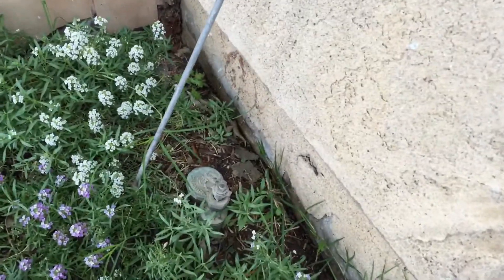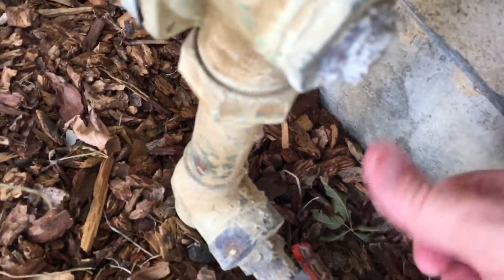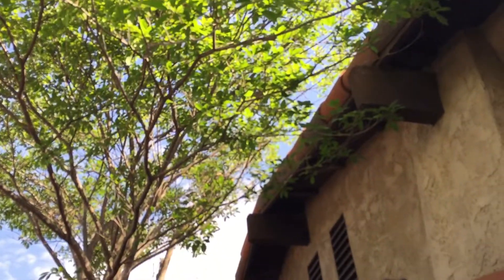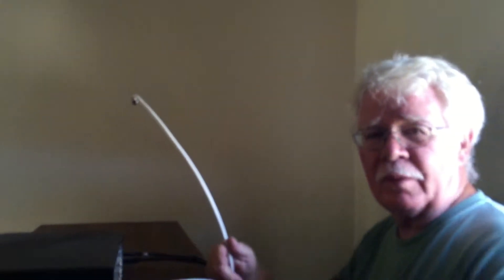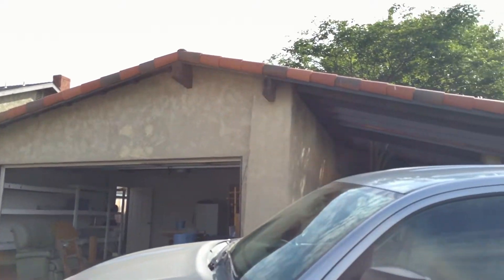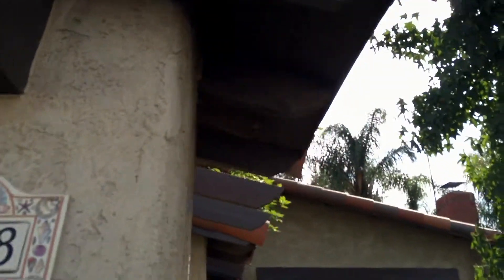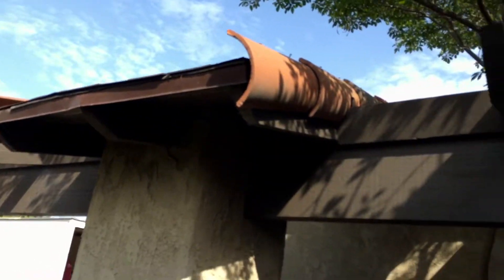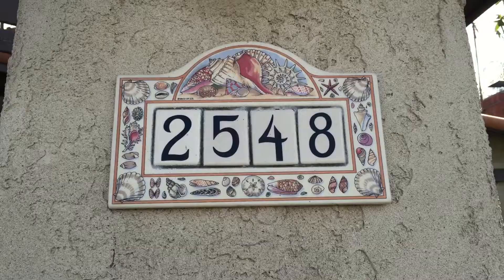Some info about 2548 Scoter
via YouTube Capture: some footage showing what has happened at the house.